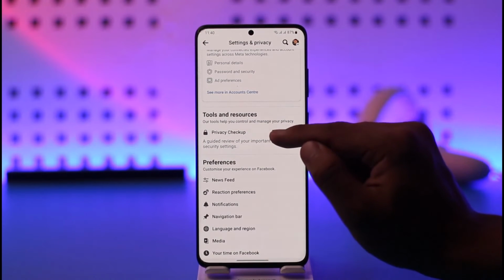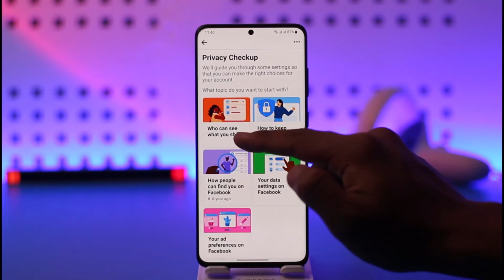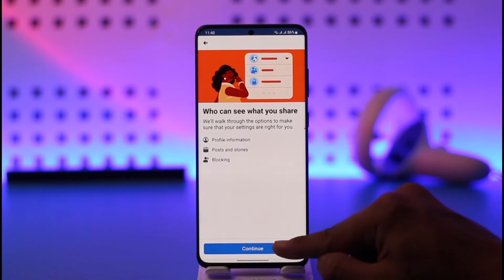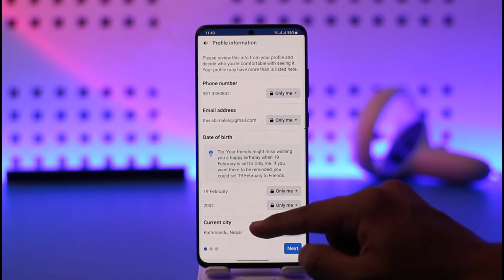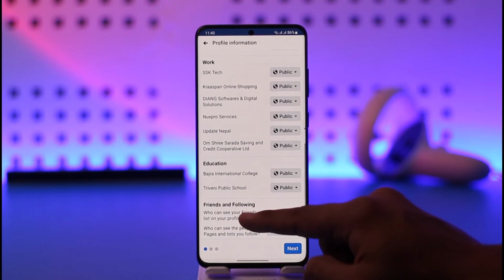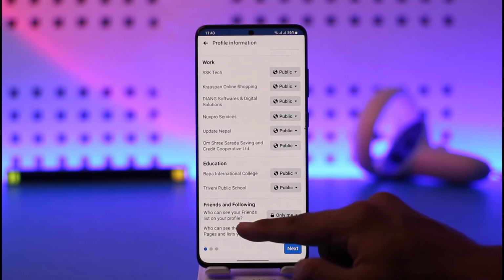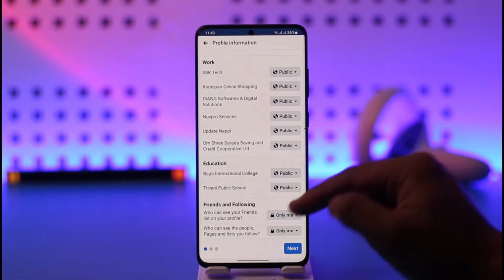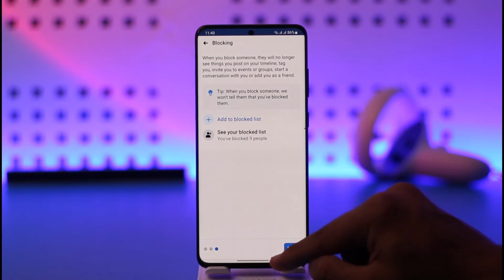How to Hide Friends List on Facebook - New Update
This video guides you through an easy step-by-step process to hide your friends list on Facebook on the new update. So make sure to watch this video till the end.

~ Chapters:
0:00 Introduction
0:12 General Info
0:30 Hide Friends List
1:16 Conclusion